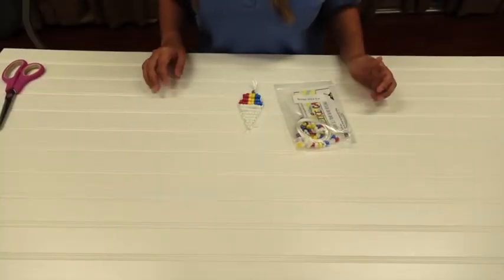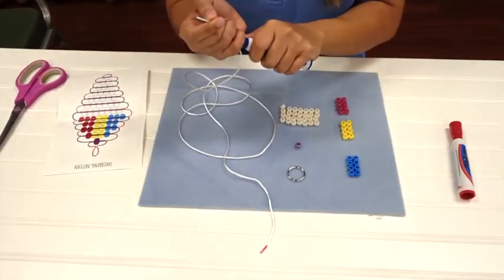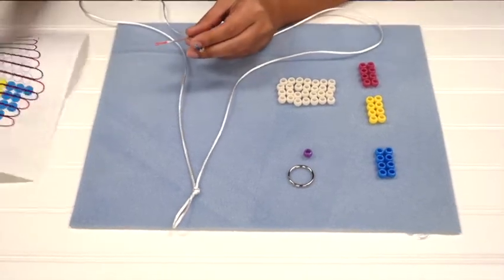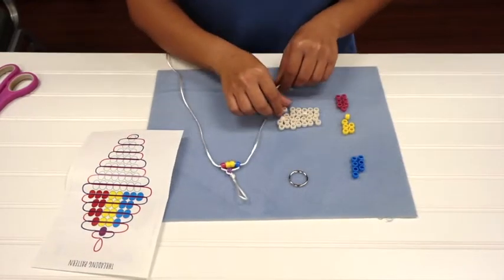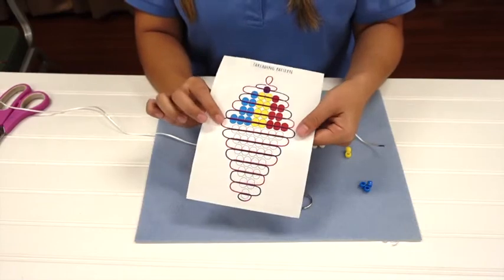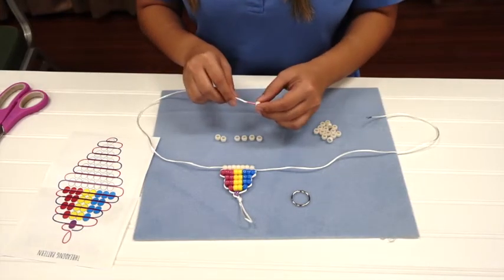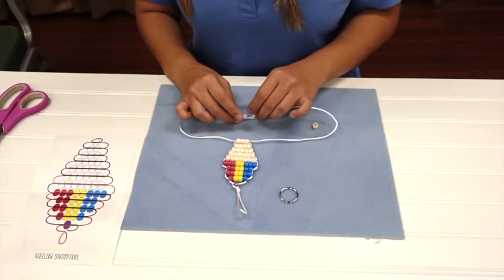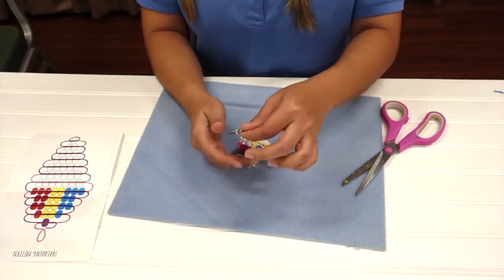Keiki Craft Camp Summer July 2021 Pony Bead Shave Ice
Visit the official Ben Franklin Crafts website to find even MORE fun projects like this!